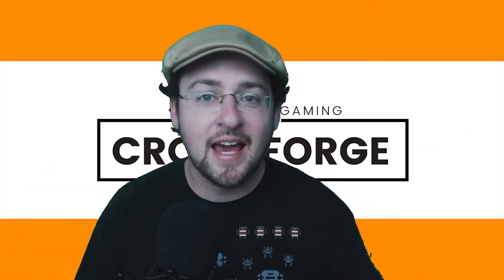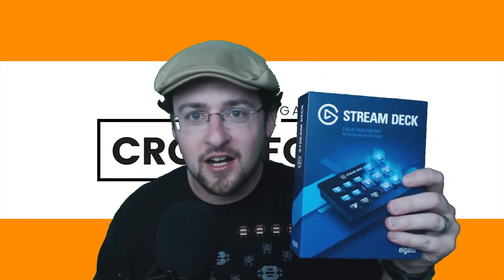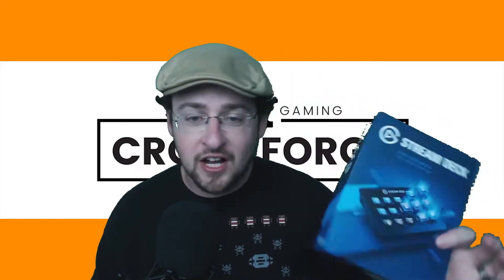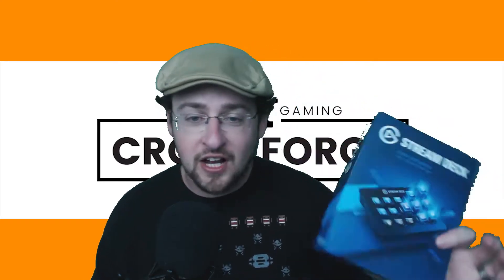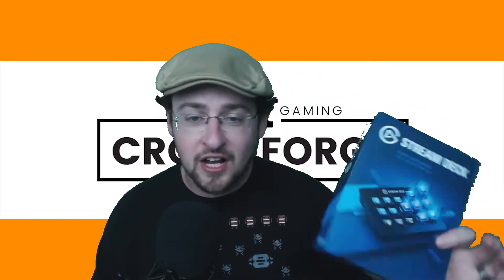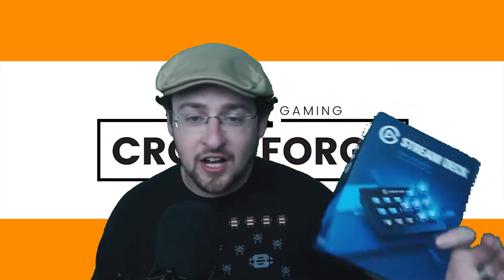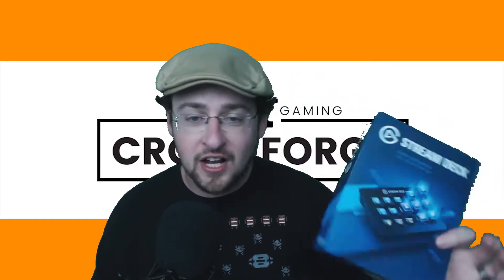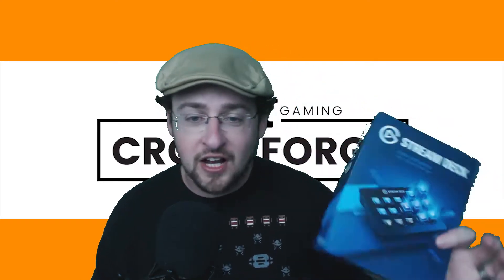Stream Deck Unboxing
Elgato Stream Deck

Become a CFG Patron for as little as $1 a month